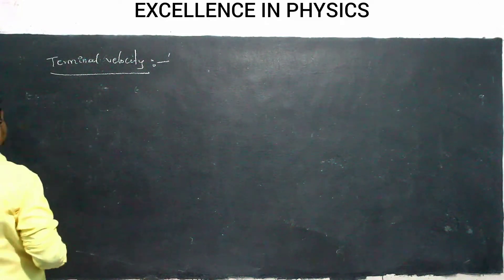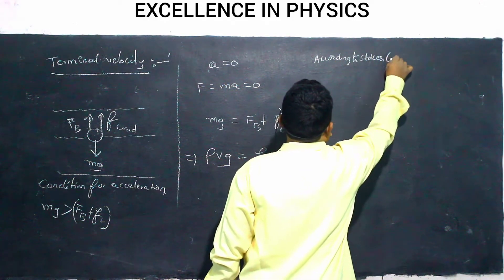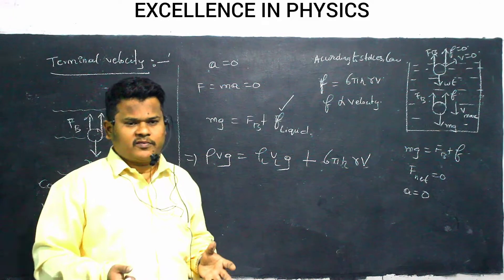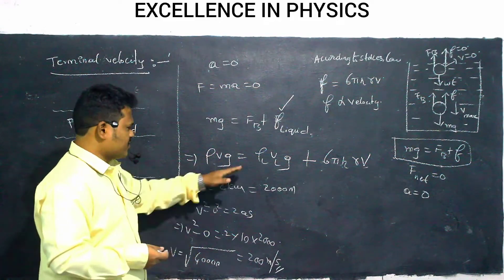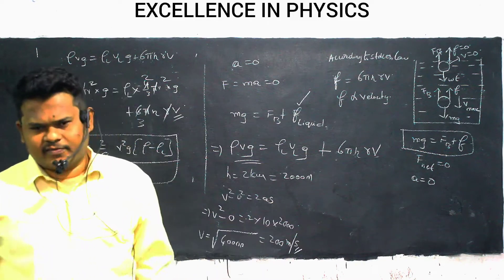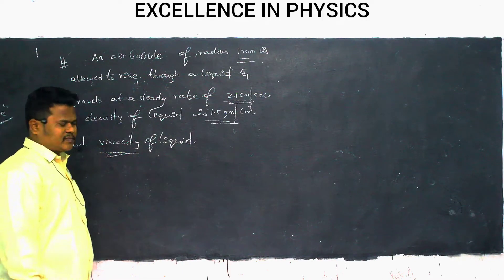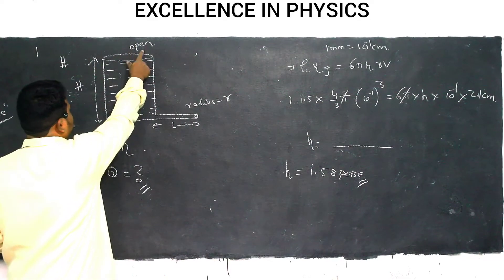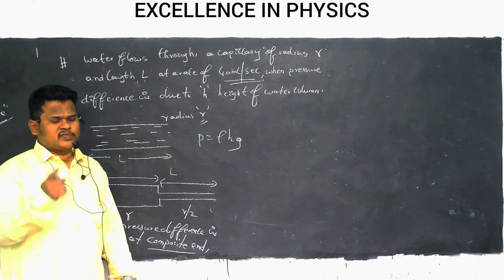Terminal velocity, poiseuille's equation, rate of flow, class 11,IIT-JEE, NEET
Terminal velocity, poiseuille's equation for rate of flow in a pipe, important problems by shakeer sir for class 11, IIT-JEE, NEET and other medical entrance exams.

EXCELLENCE IIT-JEE MEDICAL ACADEMY, KADAPA, ANDHRAPRADESH.

World's best most complete video lectures in physics.

Fluid statics part 3

Pressure in an accelerating liquid, pressure in rotating frame for class 11 /IIT-JEE /NEET.

Fluid statics part 4

Pressure in an accelerating liquid part 2/Fluidstatics /problems

Fluid statics part 5

Angle made by liquid surface in accelerating tank, liquid in rotated tank, problems, JEE ADVANCED

Fluid statics part 6

Force of buoyancy part 1/Archemedes principle /Fraction of volume submerged of a floating body.

Fluid statics part 7

Force of buoyancy /Archemedes principle/most important problems for class 11 /IIT-JEE /NEET